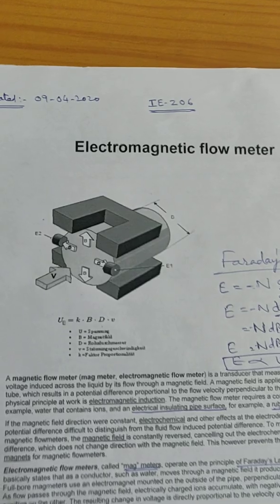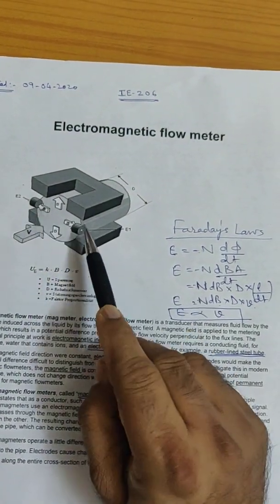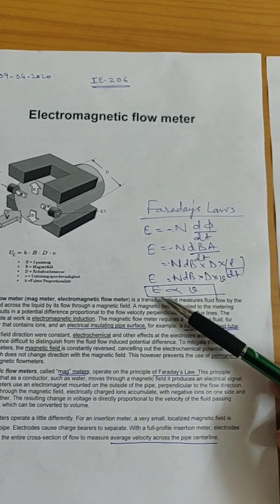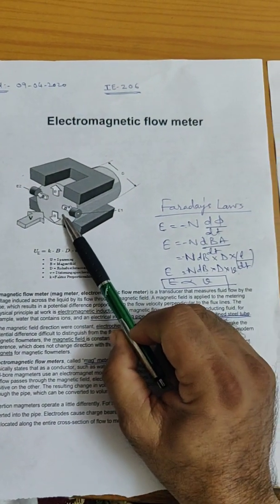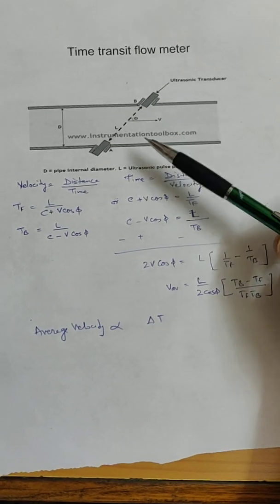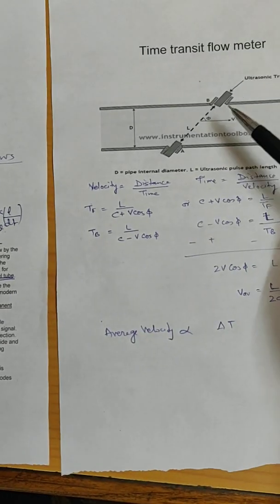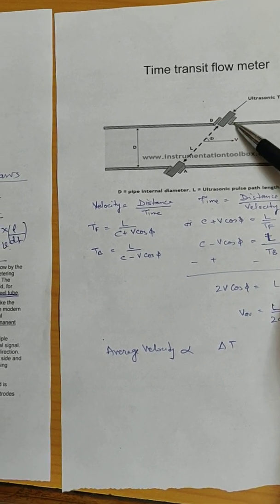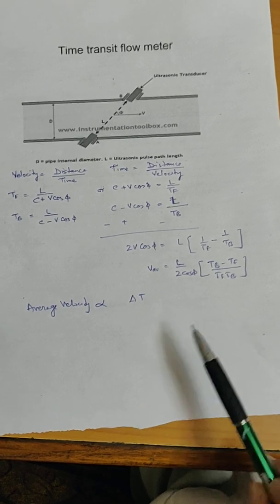IE-206 Electromagnetic & Ultrasonic Flowmeter by KAPIL SHARMA,G.P.C, Ajmer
For II Year instrumentation students.